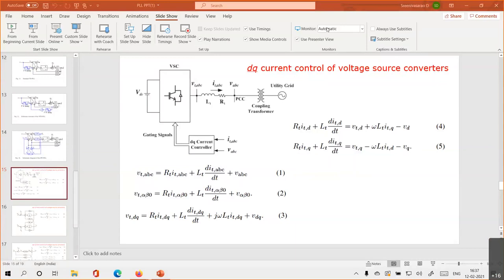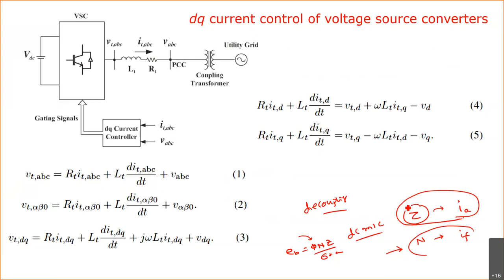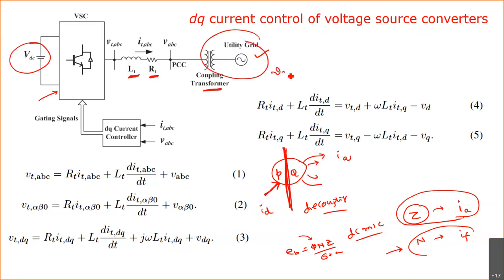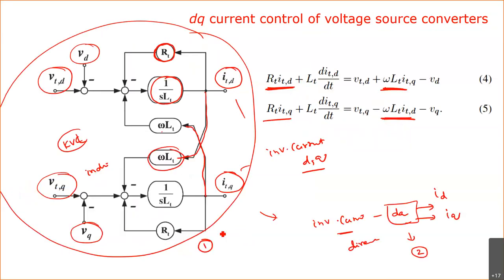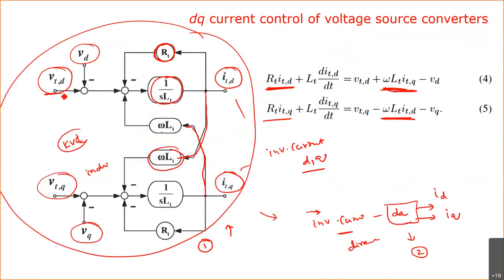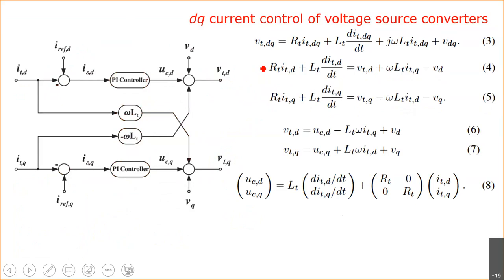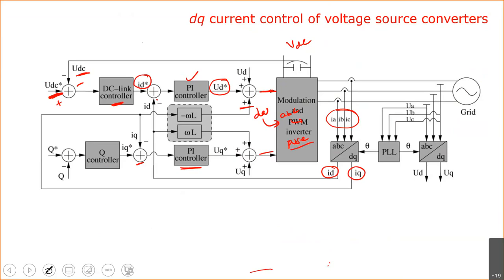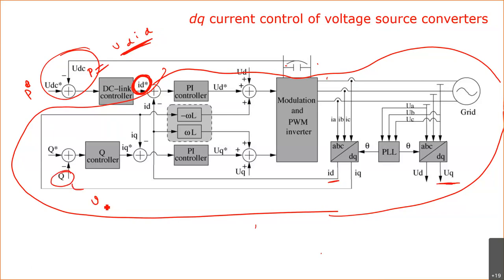Lecture 7 | Grid integration of power converters and decoupled current control of active rectifier